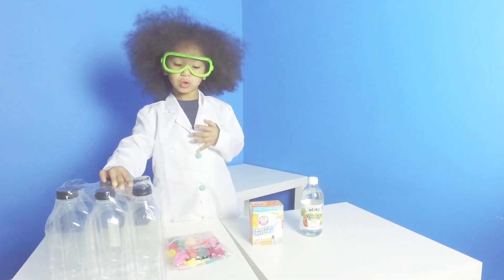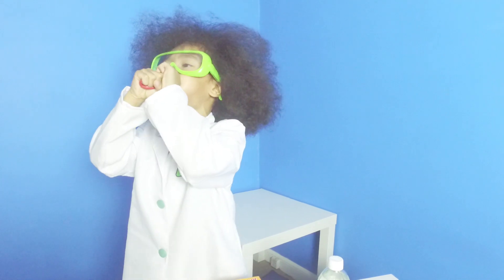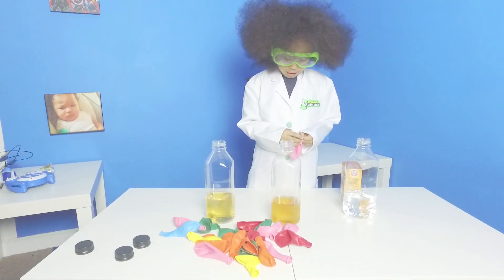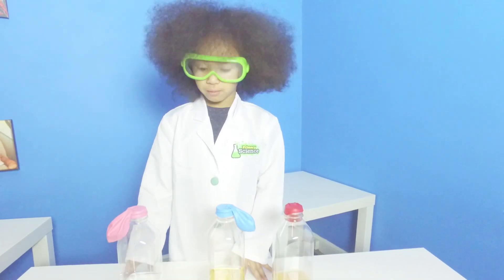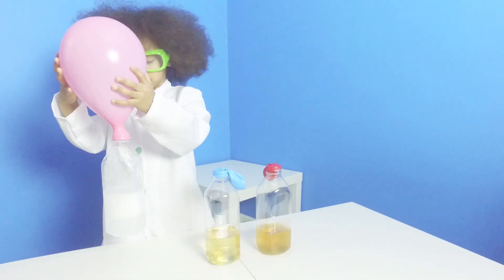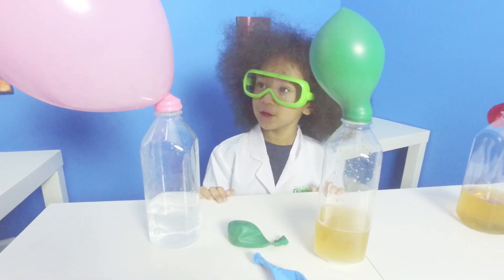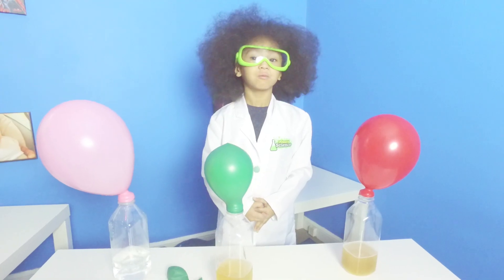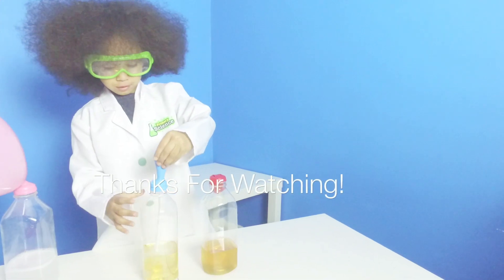Kid Balloon Science Experiment with Noah the kid Scientist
Today Noah science experiment was to blow up some balloons without using his lungs. He was able to blow up some nice size balloons. This experiment you need empty plastic bottles, balloons, vinegar, and baking soda. this experiment was so much fun.